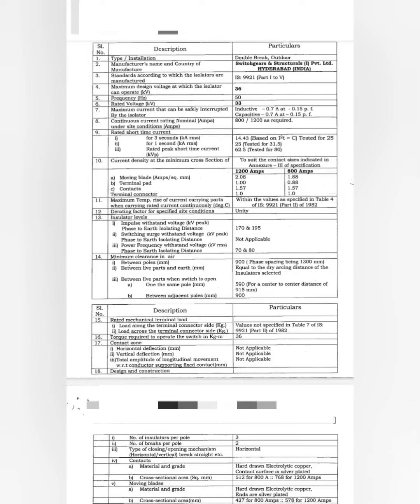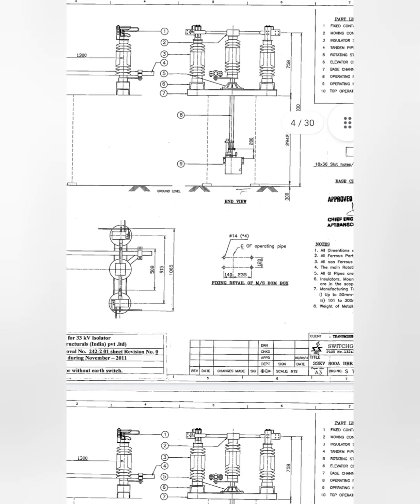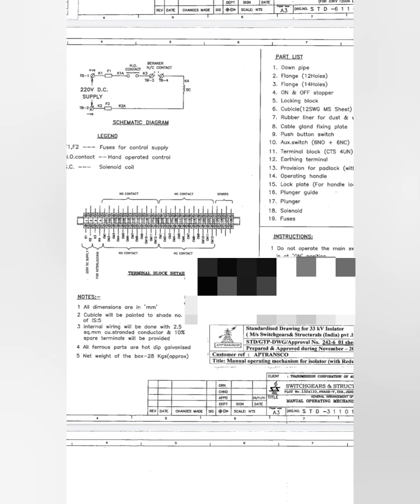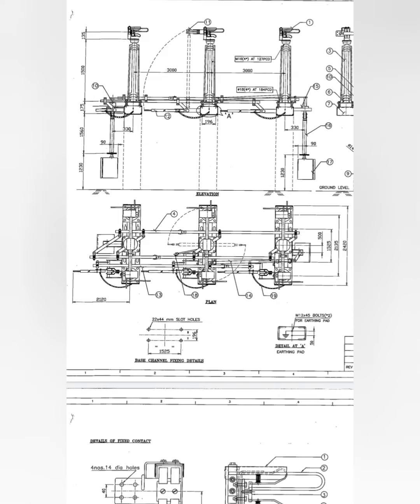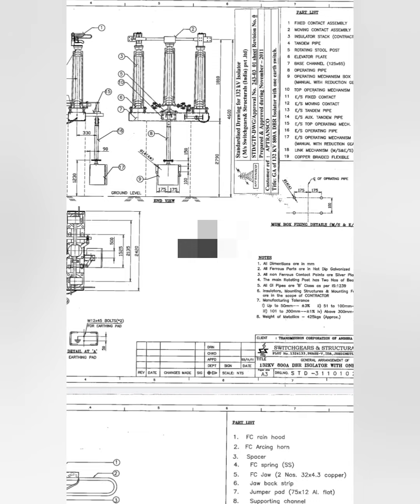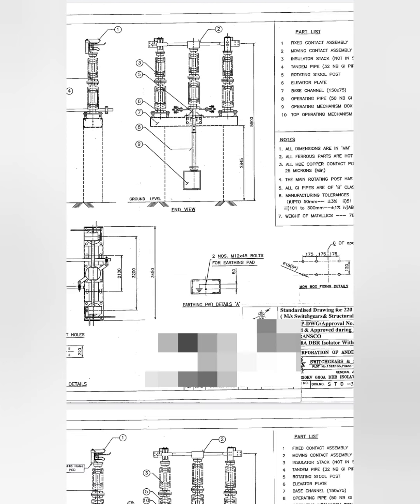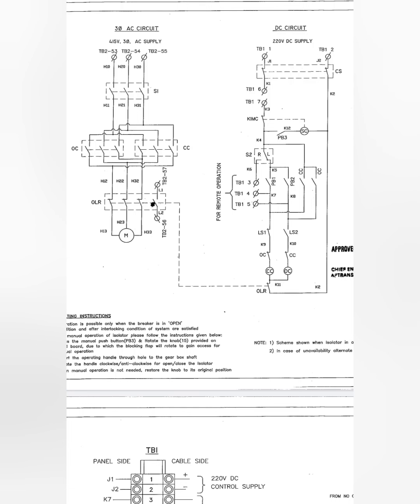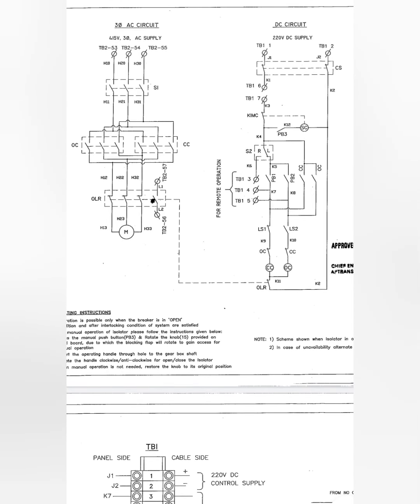Isolator - Circuit diagram, Structural construction, Technical Specification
Isolator - 33KV, 132KV, 220KV, 400KV specification
Isolator - structural diagram, Technical specification
Isoaltor - Control circuit, Auxiliary supply circuit, Motor control circuit